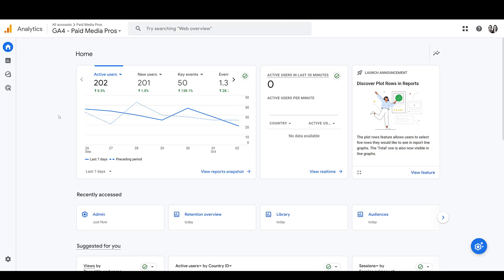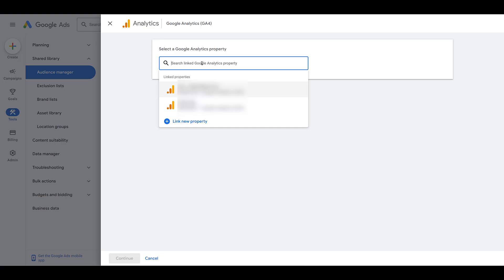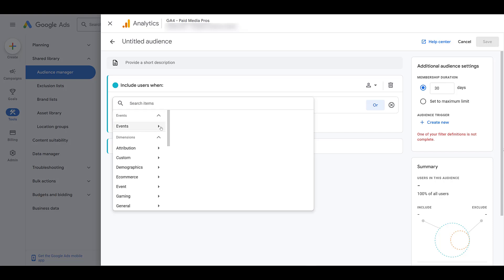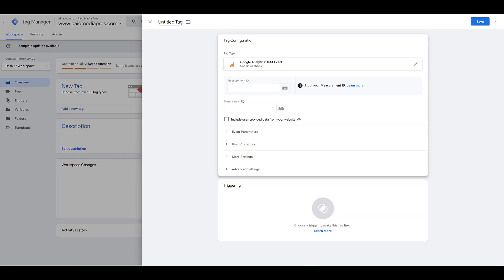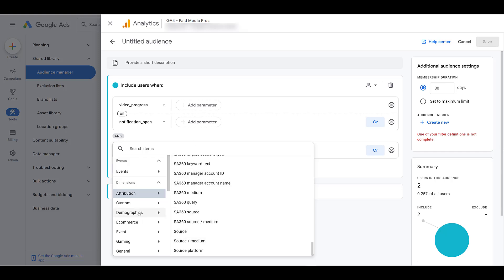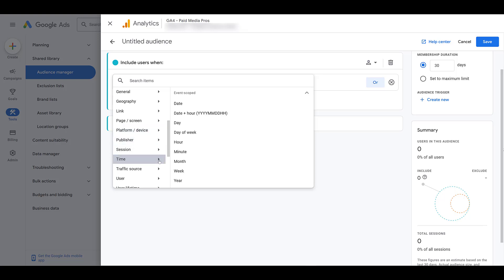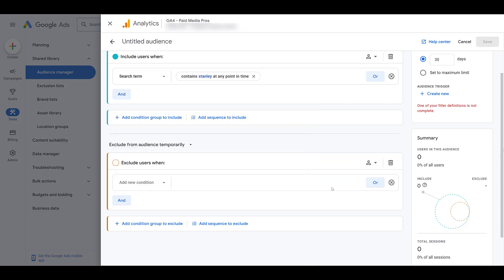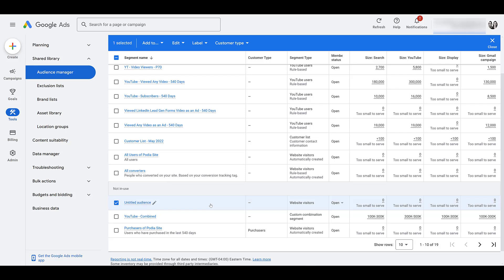Google Analytics Audience Segments in Google Ads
Advertisers can import audience segments from GA4 to have more options to use for remarketing or observation audiences. This video will show you the three ways you can connect GA4 to Google Ads. Then we'll show you where to go to create GA4 audiences. Then we'll talk about a few examples of what you can do to get more specific than the default audience options Google Ads offers.

0:34 - Linking Google Analytics with Google Ads
2:02 - Creating a New GA4 Audience in Google Ads
2:41 - How Firebase App Audiences Will Merge with Website Audiences
3:16 - Creating a New GA4 Audience from Scratch
4:01 - Conditions to Create Audience Segments
5:54 - How to Configure Tag Manager to Track Specific GA4 Events for Audience Building
6:32 - Using AND and OR Statements to Narrow or Expand Your Audience
11:36 - Using Exclusions in Target Audiences
12:03 - Creating a Trigger Event for a New Member Joining a Specific Audience
13:05 - Using Audiences in Campaigns Once They’re Created in Google Ads